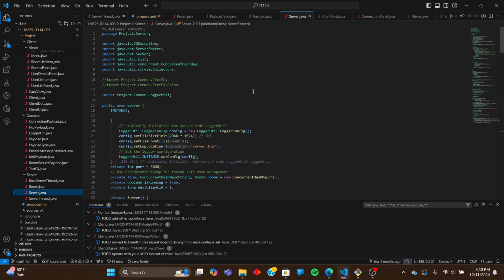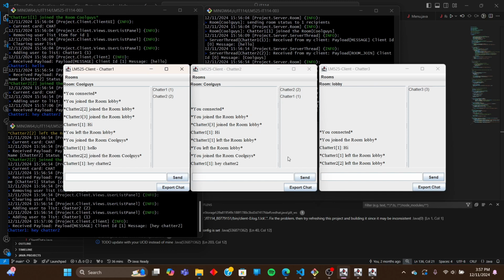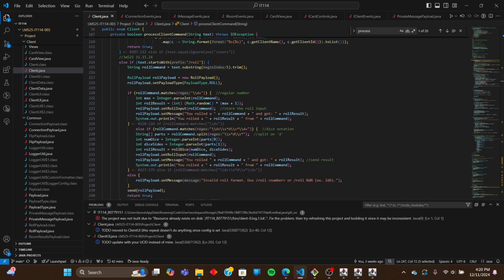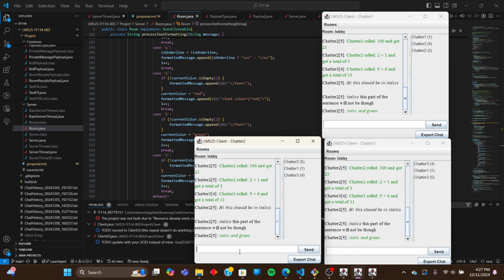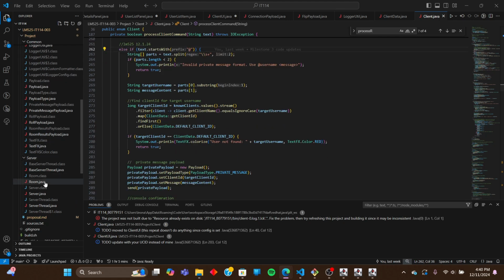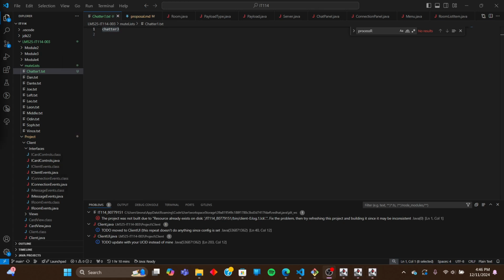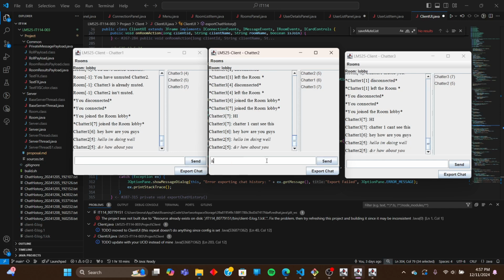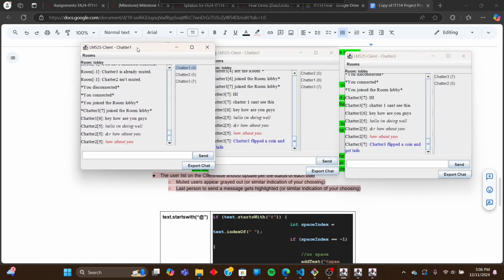IT114 Chatroom Final video